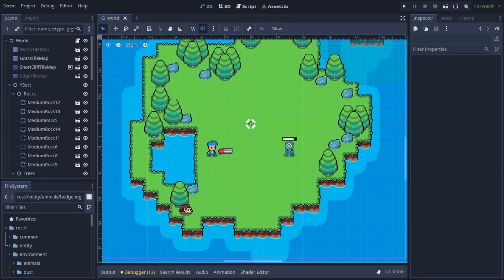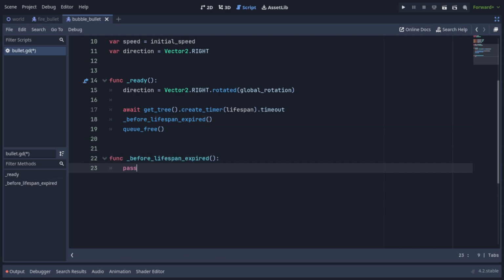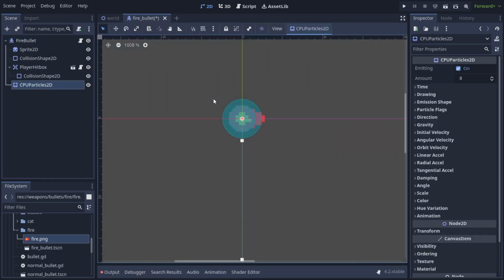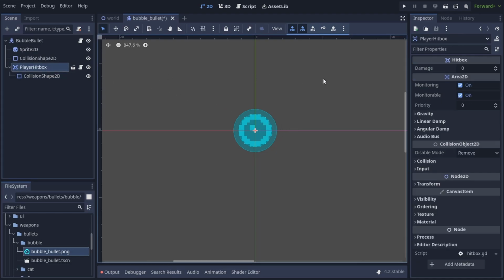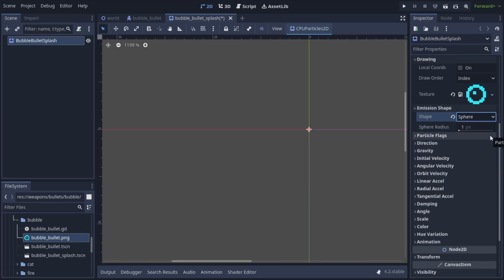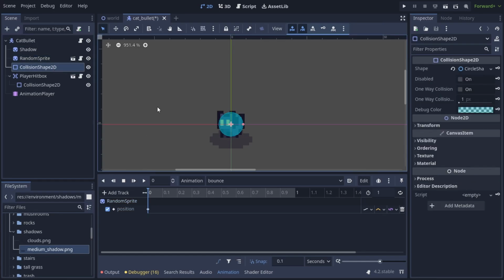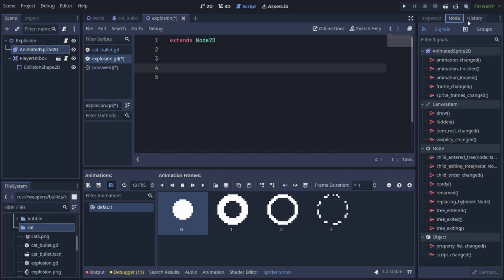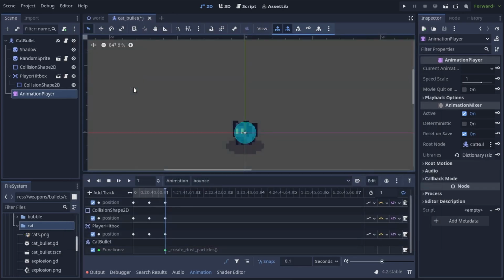Making Fun Bullets in Godot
Whether you're making a top down twin stick shooter or a side scroller, you will benefit from making your bullets fun. I'll show you three examples of making bullets using particles and animations and the ways to make them juicy in Godot 4.